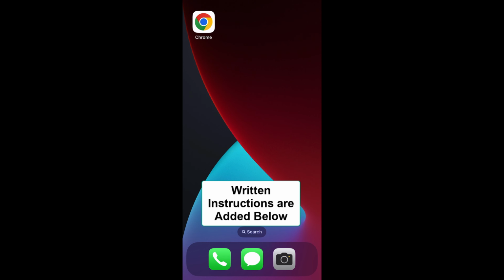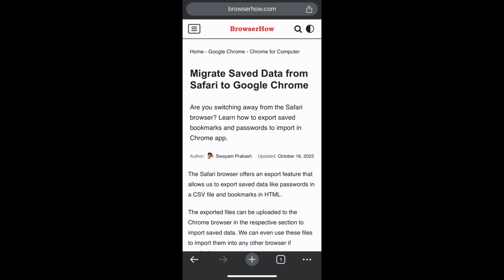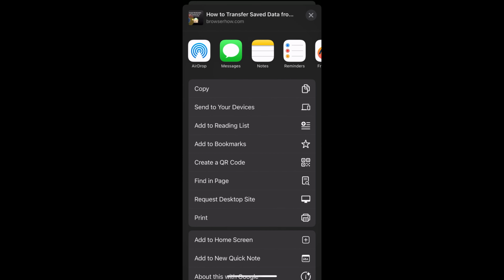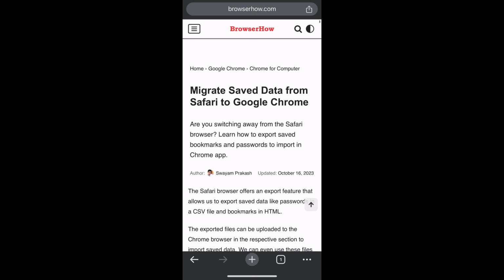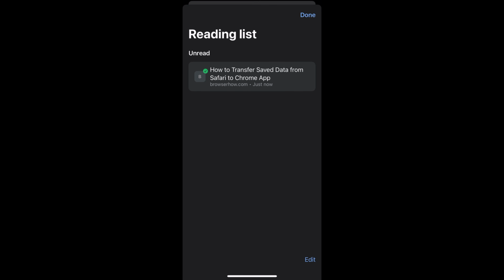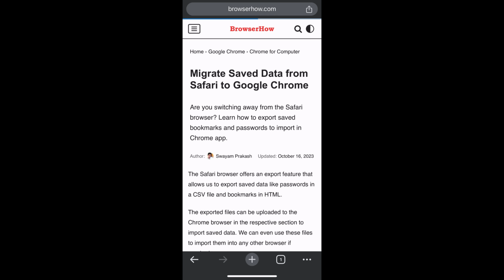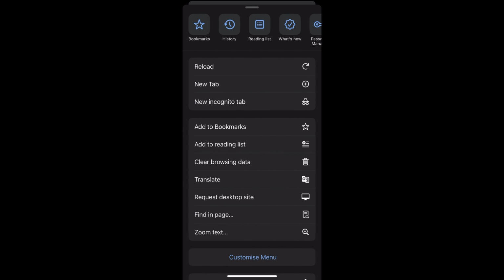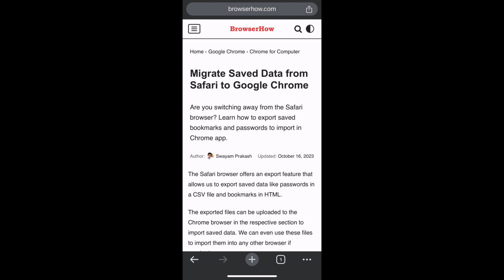How to Add Page to Reading List in Chrome app on iPhone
In this tutorial, I have shared steps to add the page to the reading list to read later in the Google Chrome app on iPhone or iPad. You can add the webpage address or link to reading list which will be saved as bookmark into reading list.

You can visit the Reading List menu to view all the saved pages and remove them once you've done reading. The reading list will also be downloaded offline that you can view in reader mode